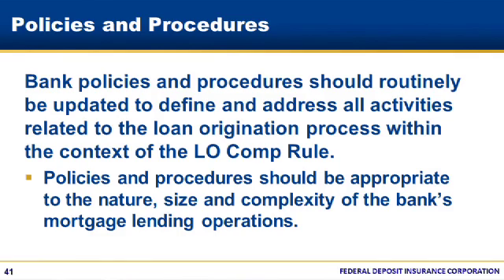Loan Originator Compensation - Compliance Management and Conclusion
This segment focuses on what institutions could consider when building and maintaining an effective compliance management system for the LO Comp Rule, and offers some practical tips for ensuring compliance.  The segment then closes out the LO Comp Rule video presentation by briefly reviewing the topics covered and highlighting those aspects of the rule that should prove helpful to community banks.  Finally, this segment lists resources to consult for additional information about the LO Comp Rule.